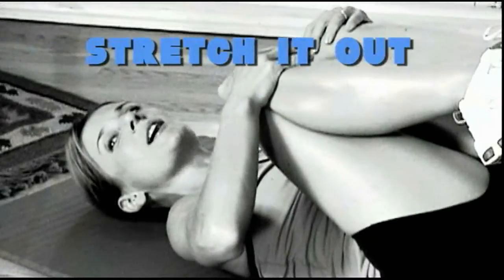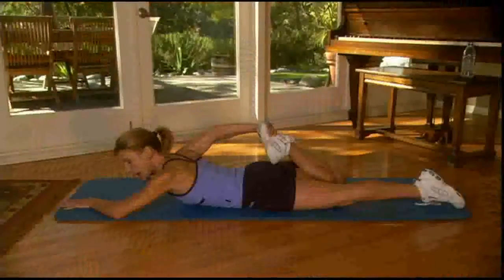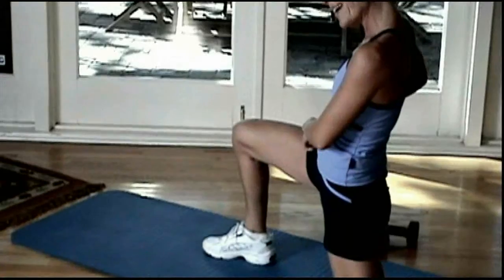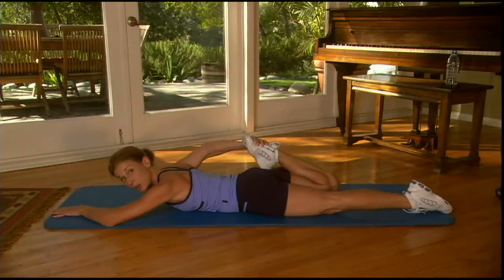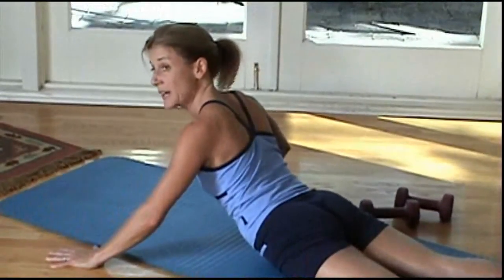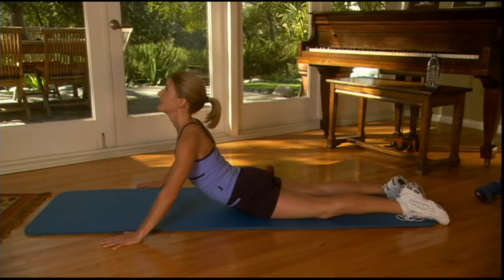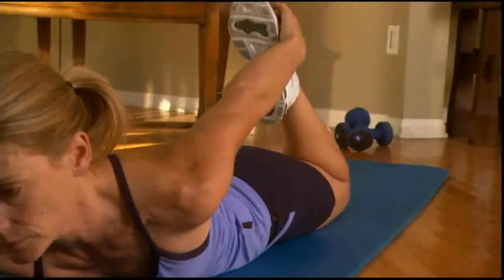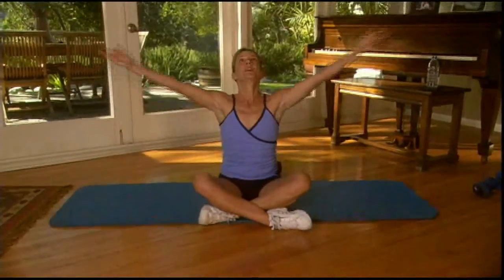Strong Body, Ageless Body with Erin O'Brien - Stretch it Out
Maryland Public Television, National Productions, presents an exhilarating exercise special for public television stations: Strong Body, Ageless Body with Erin OBrien.

The program is a thorough and intense 40-minute strength-training workout led by Hollywood trainer Erin OBrien which includes arm and shoulder work with weights, lunges, squats, floor work and stretching.

Whether viewers are looking for a way to get started or looking for an efficient, effective way to kick their home workout up a notch, Strong Body, Ageless Body with Erin OBrien will fit the bill. OBrien combines expert instruction with what the Chicago Tribune calls infectious enthusiasm and energy.

The workout, filmed in Erins home, combines upper and lower body exercises for an efficient and effective workout that will inspire newbies and challenge experienced exercisers. Inviting viewers to participate with common household items, if exercise equipment isnt available (soup cans as a substitute for hand weights, for example), Erin will give them something to work toward: a healthier, trimmer body. Similar to the sculpting or sports conditioning classes popular in fitness clubs, Strong Body, Ageless Body with Erin OBrien is an all-purpose strength training workout that will yield results fast.

Erin OBrien has been a personal trainer and group exercise specialist for 15 years in elite fitness clubs both in New York City and Los Angeles. She is certified through the Aerobics and Fitness Association of America and the Fitness Institute of Training.  Recipient of the 2003 Ballys Elite Fitness Trainer Award, she has developed her own line of exercise DVDs, as well as developing the Cardio Resistance program for Versastick. Her previous hit releases include before and after childbirth workouts Prenatal Fitness Fix and Postnatal Rescue DVDs (sold together as Complete Pregnancy Fitness).